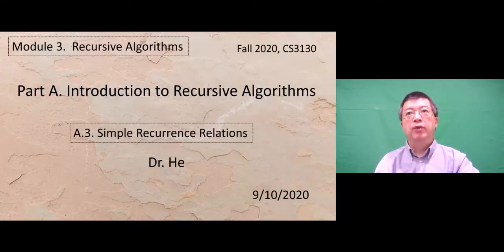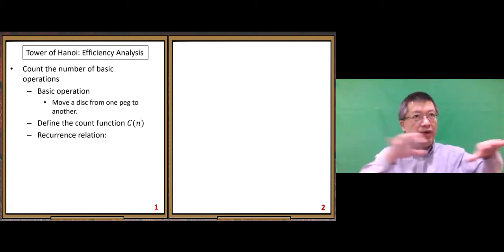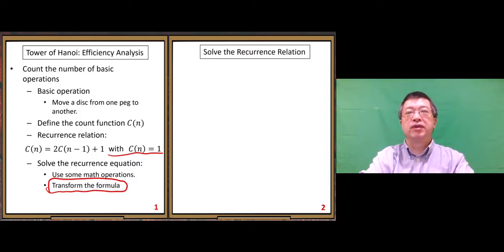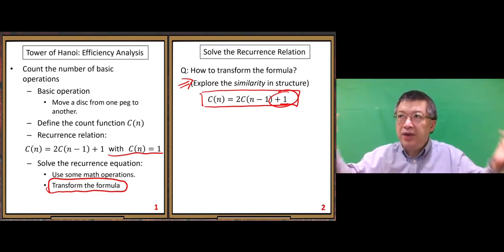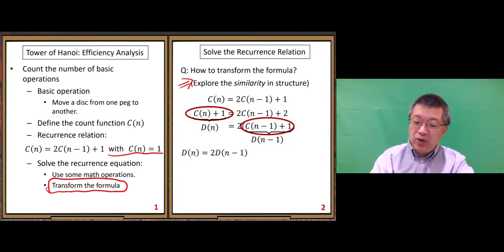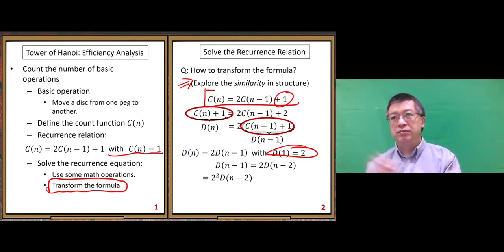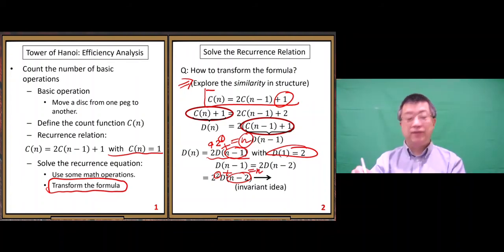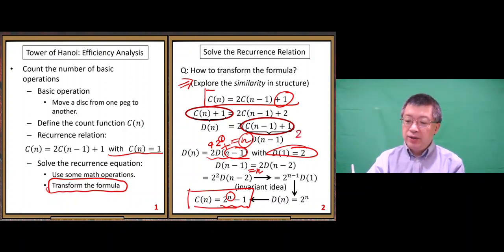CS3130FS20M3A3_SimpleRecurAlg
This video is for teaching at UMSL:  CS3130, Fall 2020, Module 3,  Part A.3  Simple Recurrence Relations